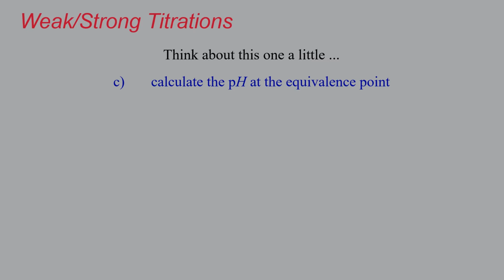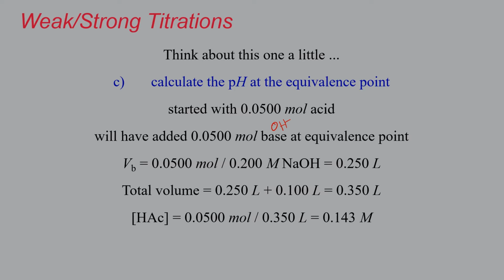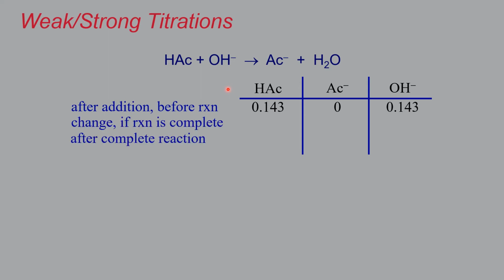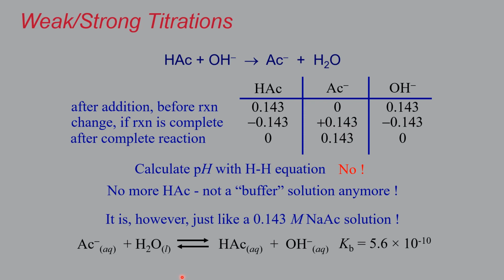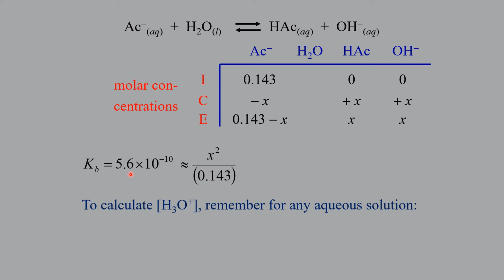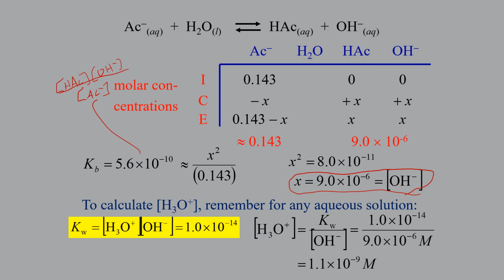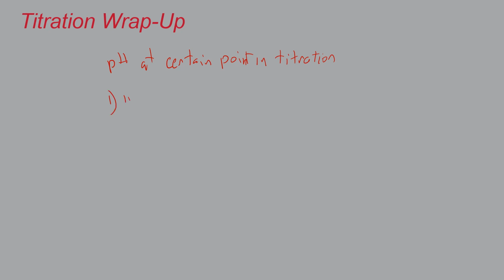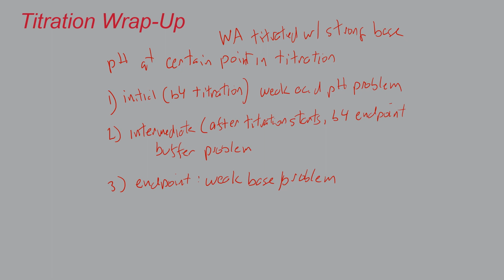Buffers Titration Solubility h f20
WASB Titration Endpoit